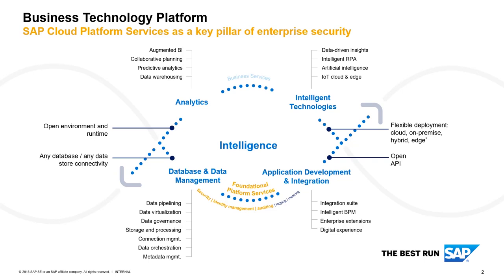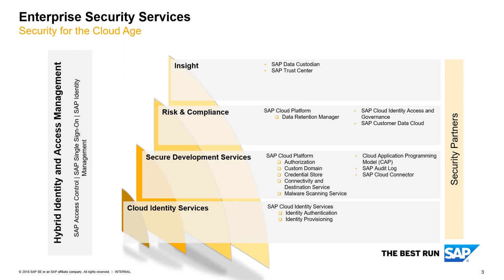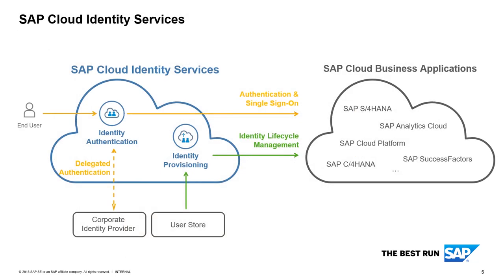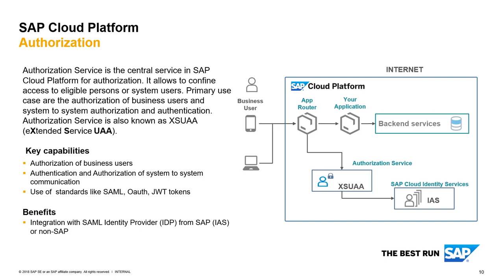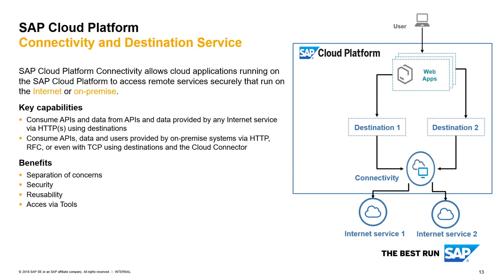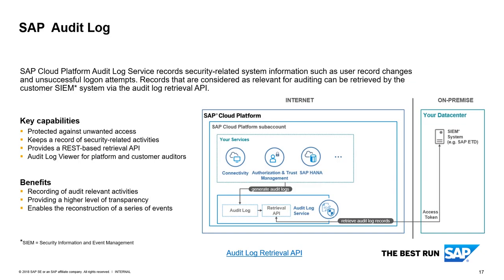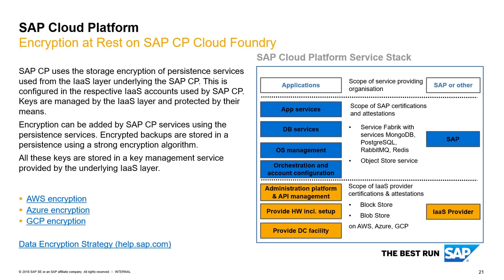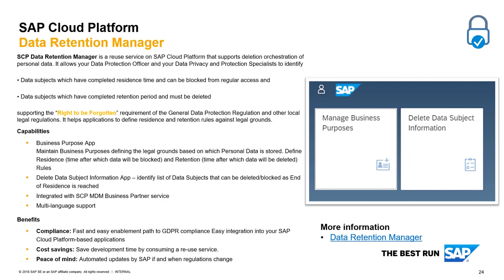SAP Cloud Platform - Enterprise Security Services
Enterprise Security Services, a holistic approach for structuring cloud security topics & services. Get to know a comprehensive guide to explain SAP Security Services in the Cloud. This guide will help you on your transition journey to the intelligent enterprise. The guide enables developers to reuse security services, so they can develop secure and compliant applications without re-inventing the wheel. It also provides administrators a holistic overview of their options for operating secure cloud applications.
Implementation partners understand the big picture, so they can provide security consulting services.
Finally, it provides a structured approach for IT leaders on how to secure their cloud business with the help of SAP security services.

Questions? Post them in the Community Q&A section